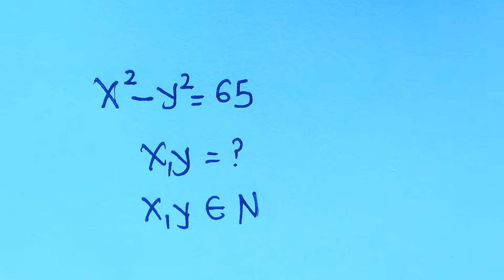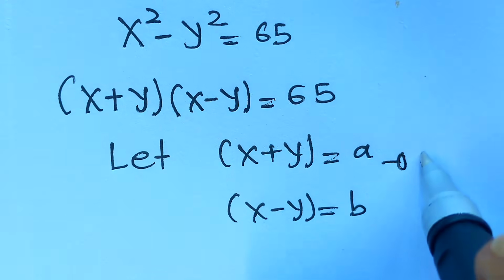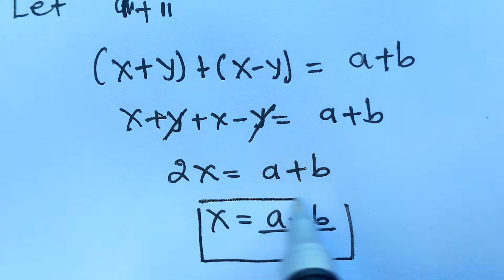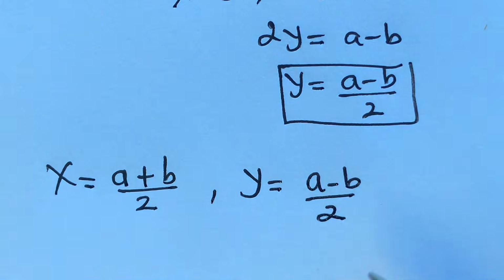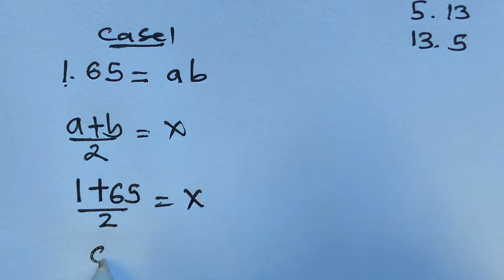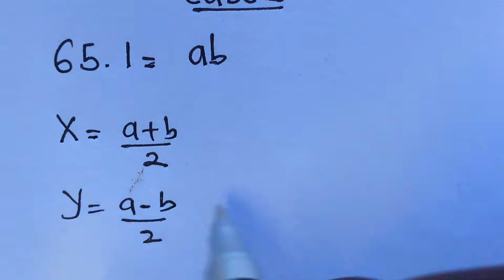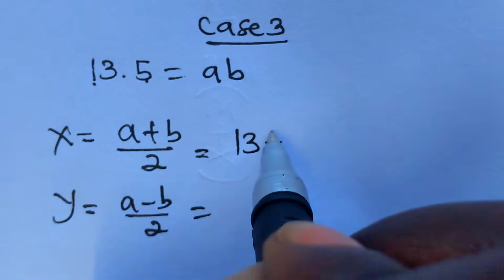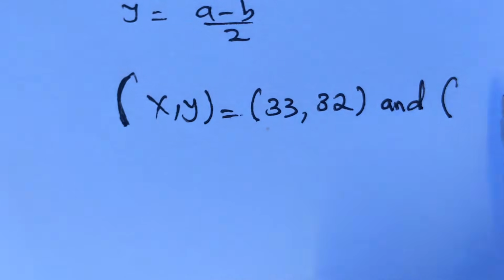Can you solve this ?Maths Olympiad | Math Trick to Solve x² - y²=65 Fast!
Can you solve this ?Maths Olympiad | Math Trick to Solve x²-y² =36 Fast!canyousolvethis howtosolve exponents imo In this mathematics video, I (Fiston) present a step-by-step approach to solve a problem involving the equation x² - y² = 36. We explore various cases by utilizing factoring to determine the natural numbers x and y. This guide demonstrates how to solve equations and provides practical math help for linear equations.